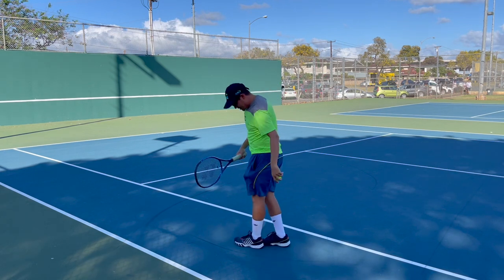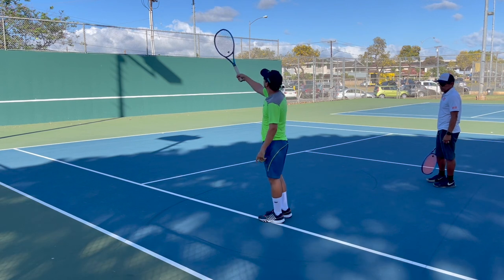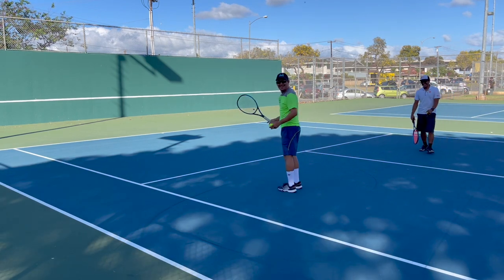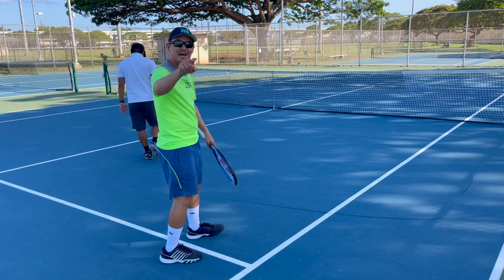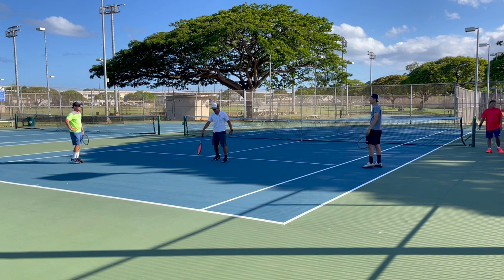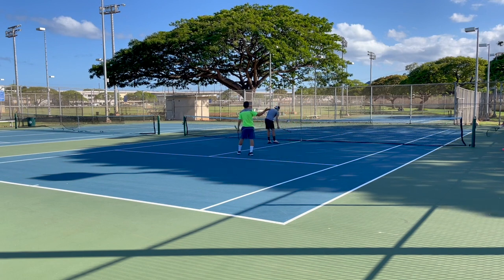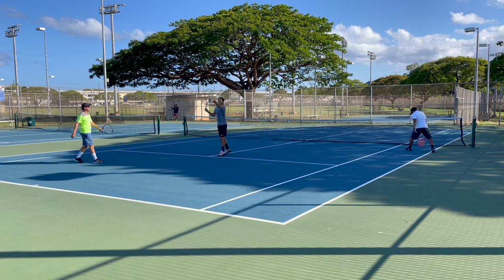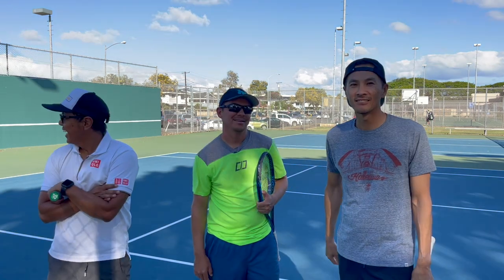How to hit the tweener | Tennis Ninja shows us how to hit the world's most popular tennis trick shot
Our USTA 4.0 league was coming to an end. Our team was still the only undefeated team and we needed one more win to clinch the season. Shane (aka Tennis Ninja) and Jason played our #1 doubles and had lost the first set. Deep in the 2nd with both at the net, their opponents threw up a perfect lob. Shane ran back for it, and without any other options he went for the tweener. It rocketed back over the net and completely shocked the opponents. A loud c'mon from Shane and the crowd erupted! That shot changed the momentum and they came out with a win in the 3rd set tiebreaker. We couldn't stop talking about it after, even in our group text messages. Come to find out, Shane has actually practiced this shot! So we grabbed him at our next Tuesday night tennis and shot an impromptu lesson.